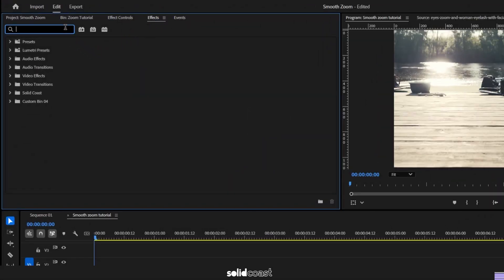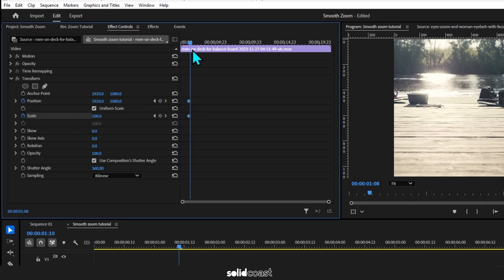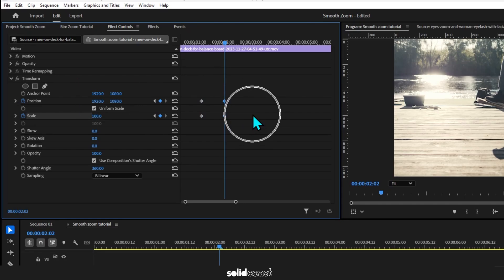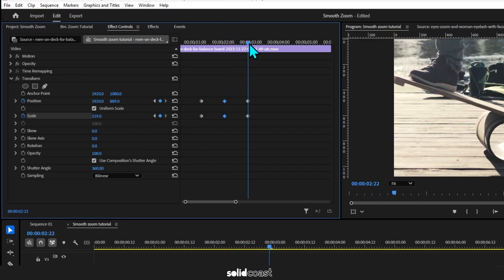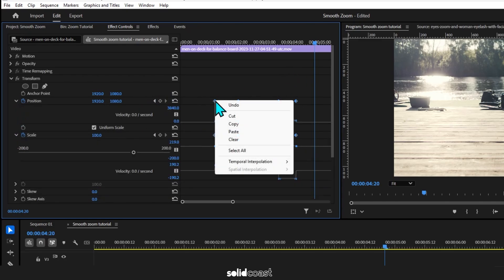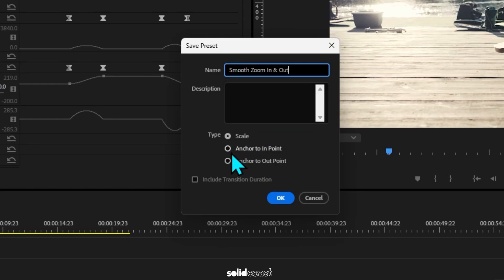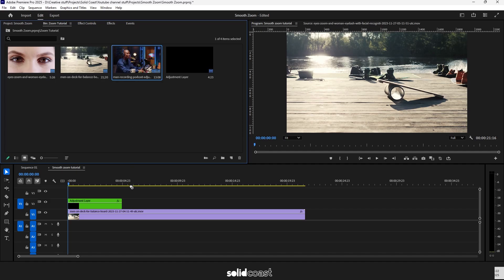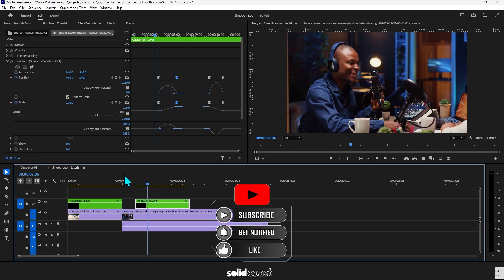How To create a SMOOTH ZOOM preset EFFECT in Premiere Pro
☝️Cut your editing time in half🫡

Quick and easy tutorial showing how to create smooth zoom with motion blur for a realistic look, and how to save it as a preset.  Extremely useful effect for podcasts, talking head vids, sports reels, tutorials and more.

If you found this video useful, feel free to grab me a coffee!

Peace!